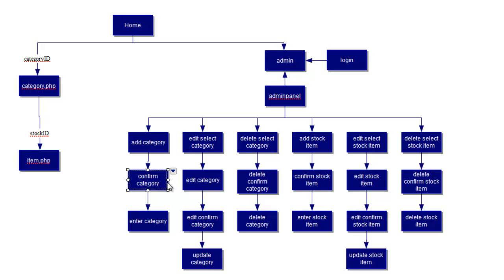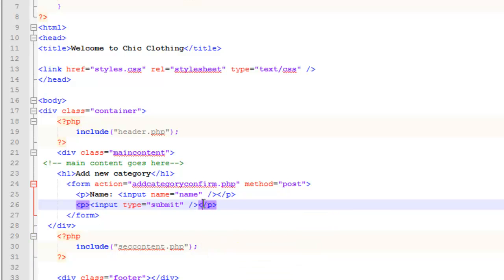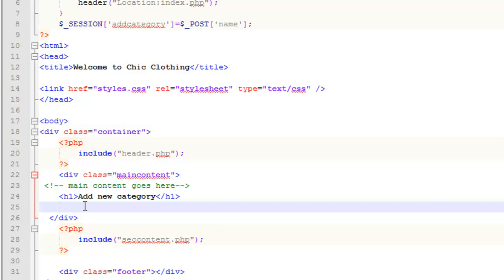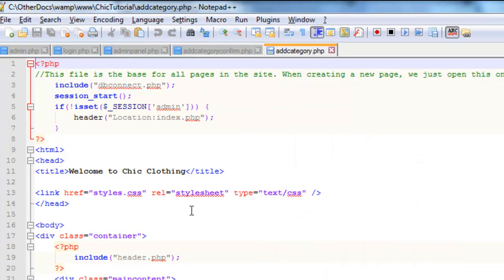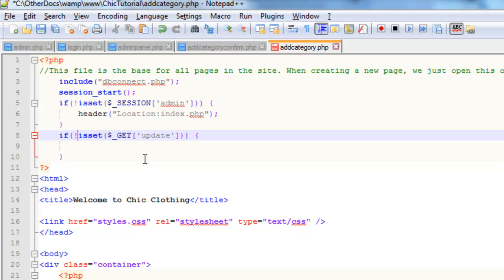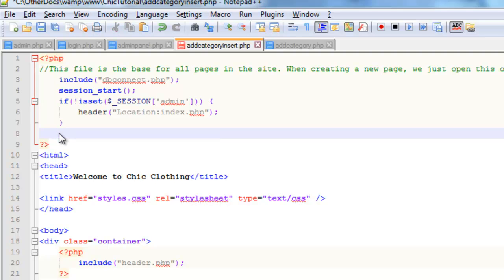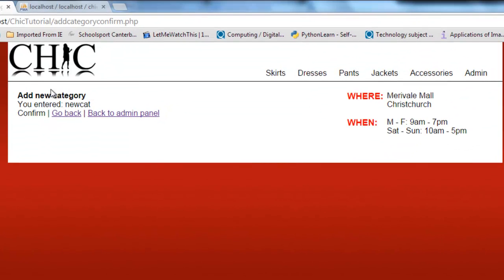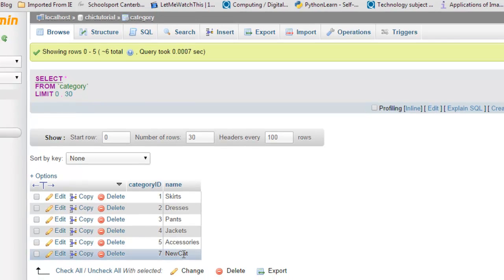14. Adding a record to the database using a web form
In the video we create a web form that enables us to add new categories to our mysql database. We also use sessions to allow the user to confirm their entry before actually adding it to the database.